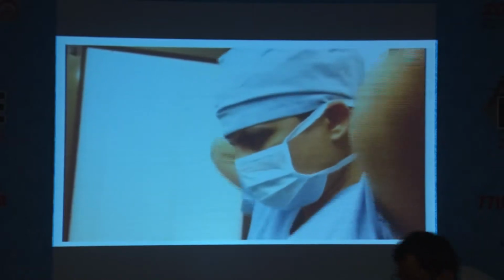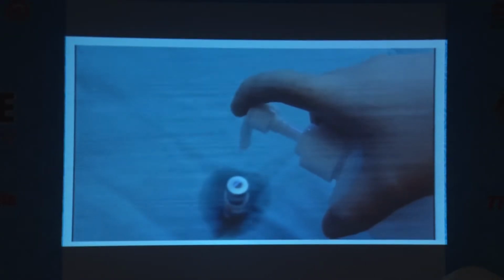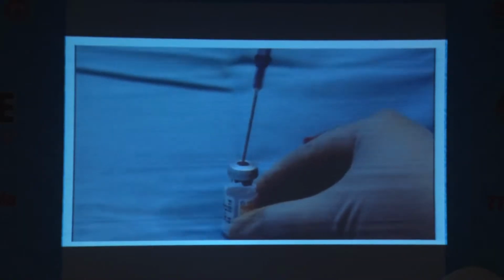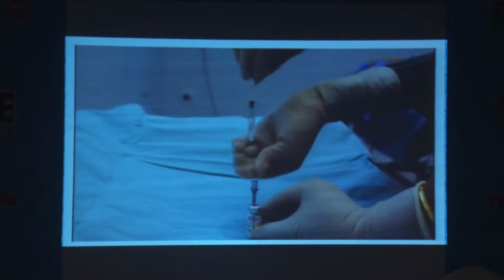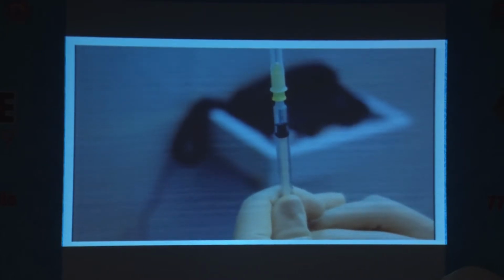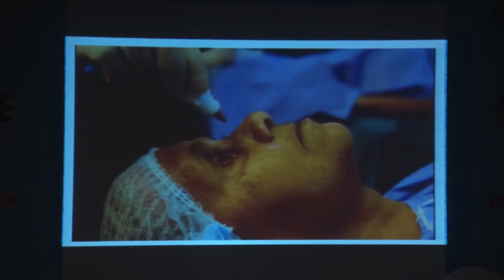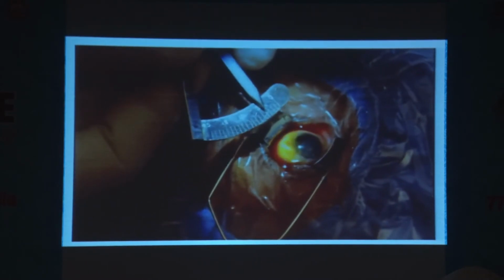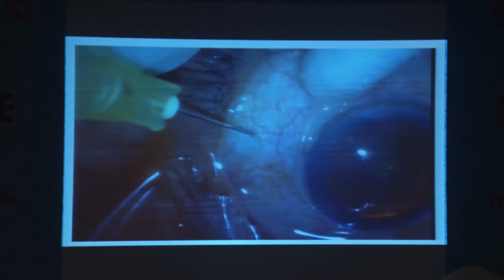AIOC2019 IC357 Topic Video based lecture ...... Dr Prakash